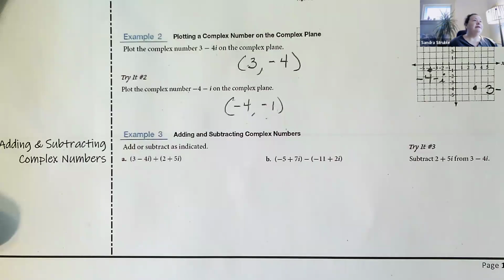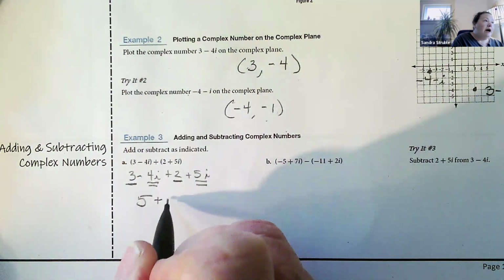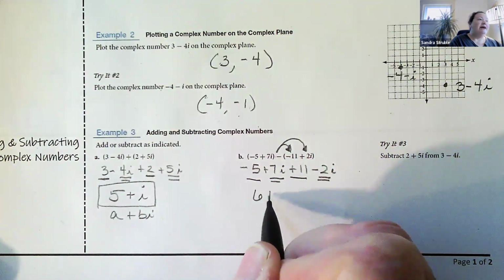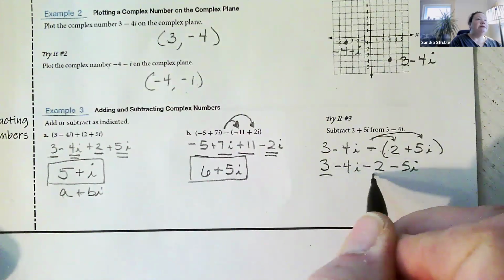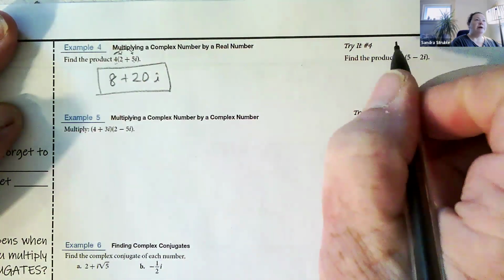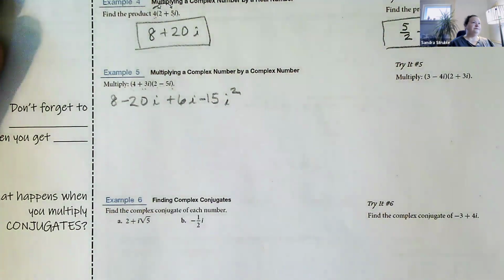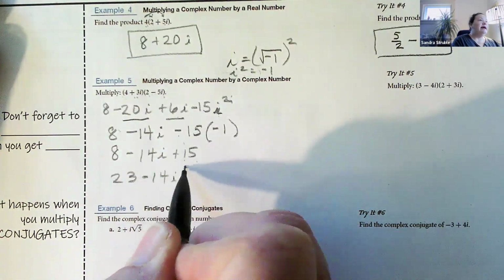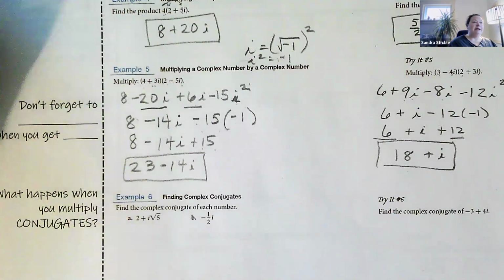Lecture 2.4: Q3-5